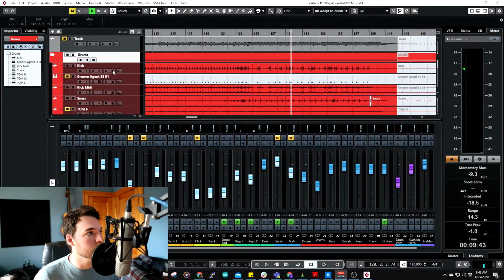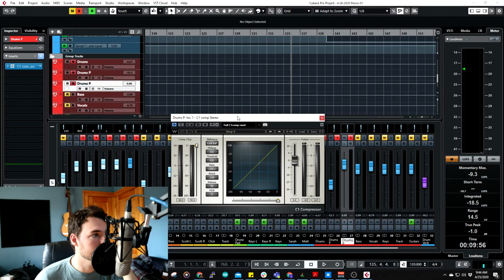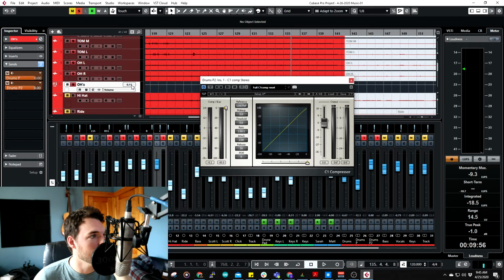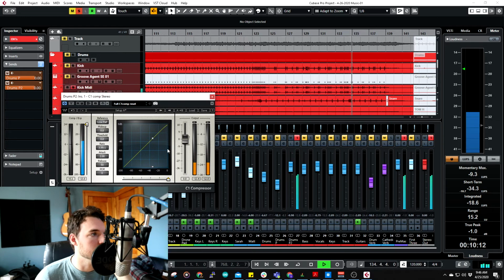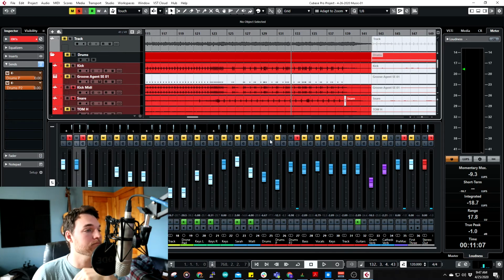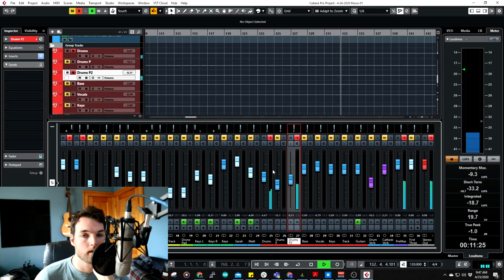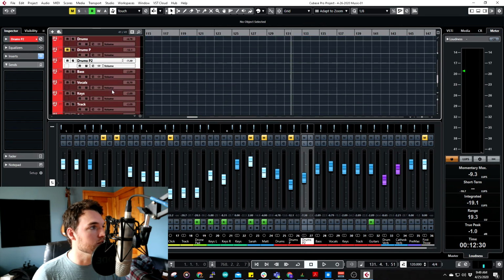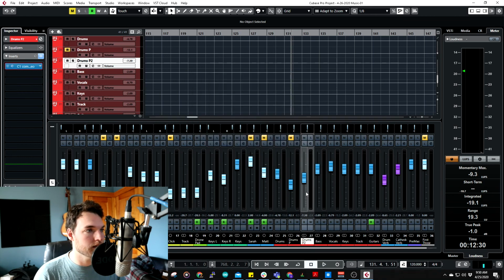Mixing Hack - The Parallel Drum Bus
Want punchy drums?  Try this trick!